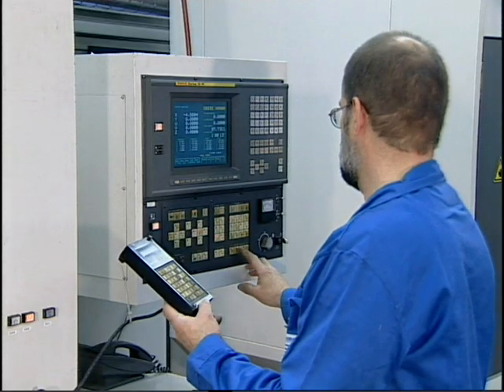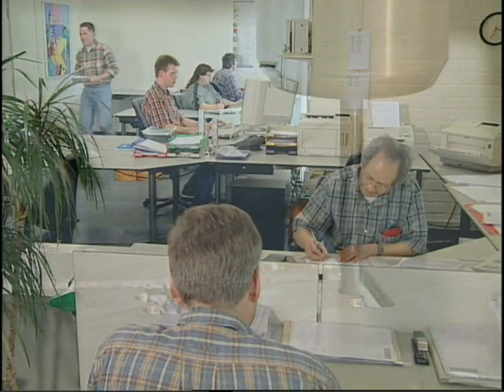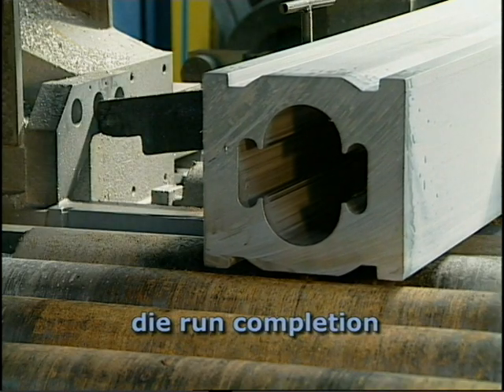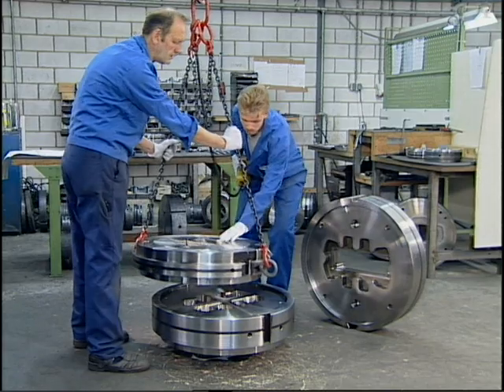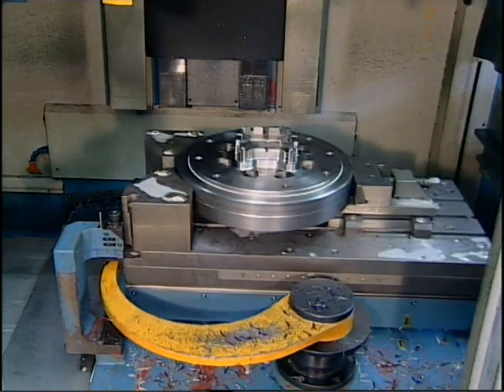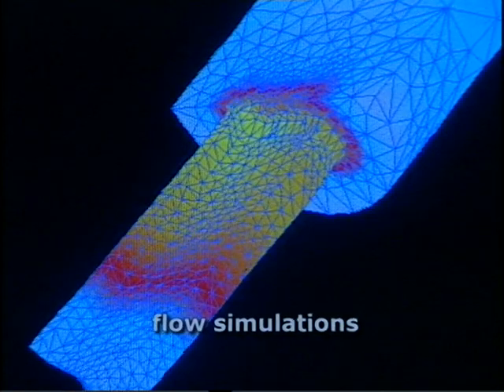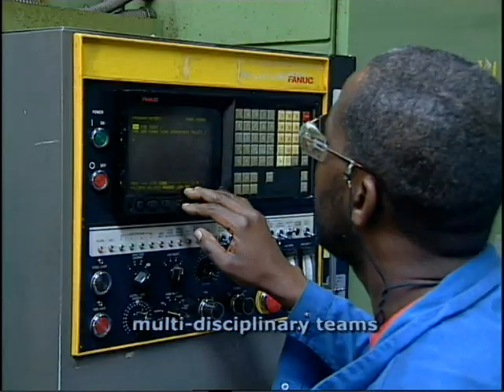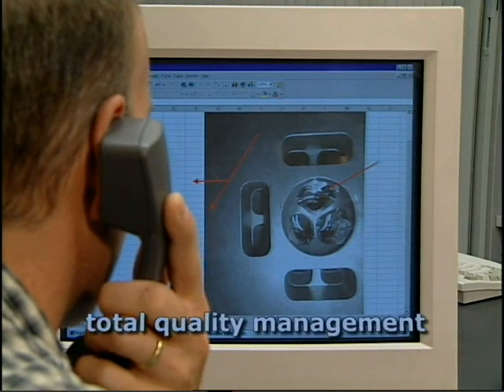Adex - Extrusion die manufacturing process (2004)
Aluminium extrusion die manufacturing process.Old but gold! (2004)